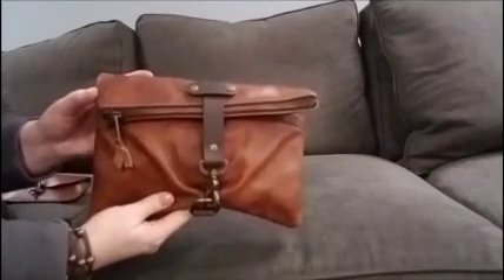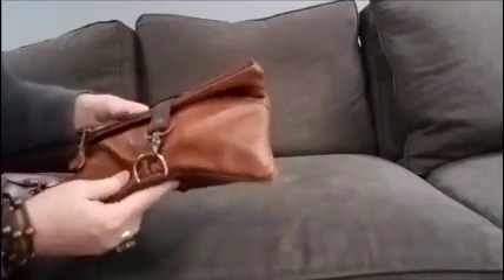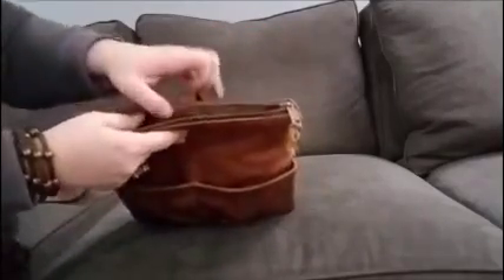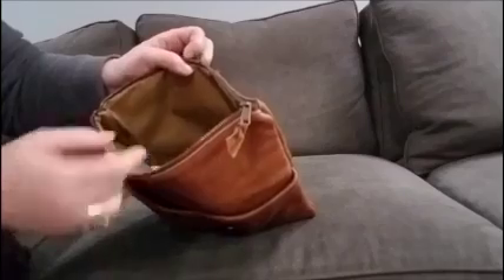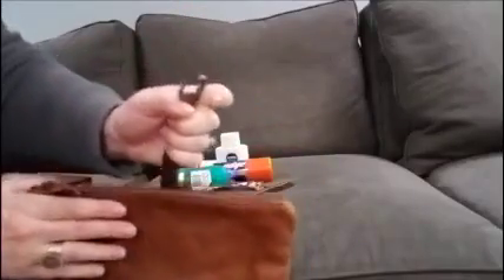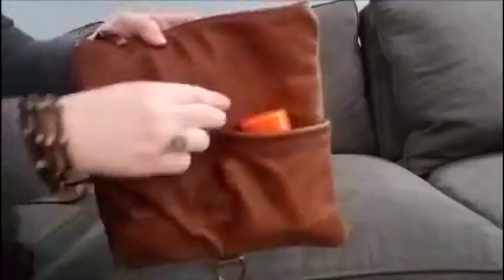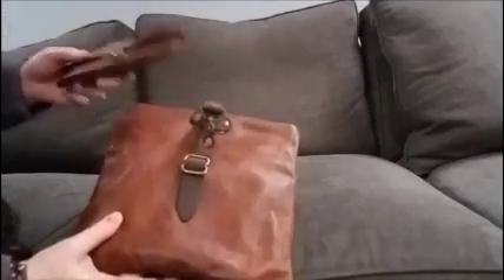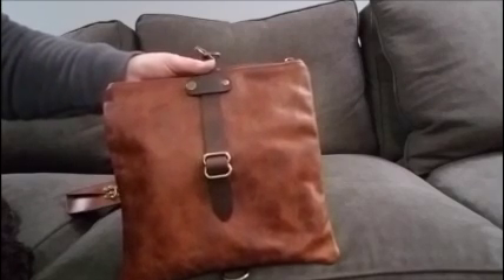LM Leather Goods Leather Roll-Top Dopp Kit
Hi everyone!  I discovered LM Leather goods late last year and now own two of their products (this Dopp kit and their Lauden Leather Glasses Case).  They are a third generation family owned business here in the USA.  I am impressed with the quality of their products and really hope to own more in the future.